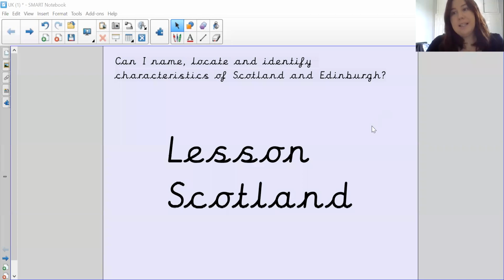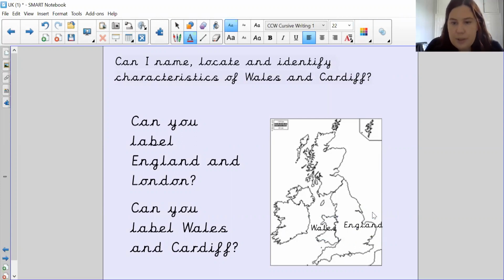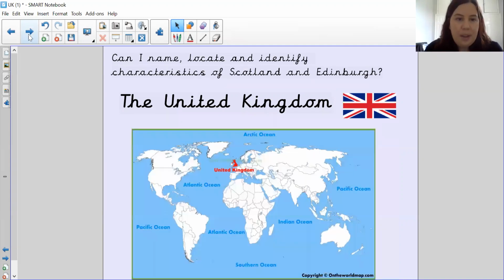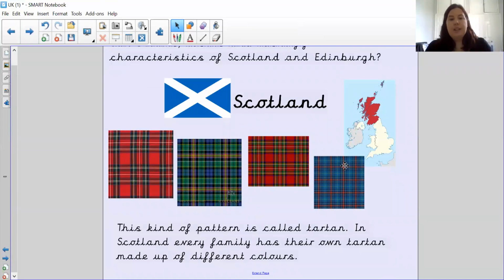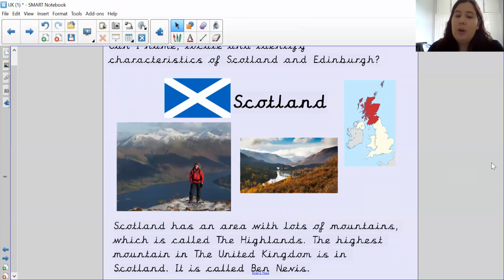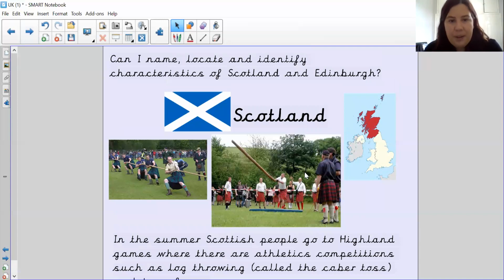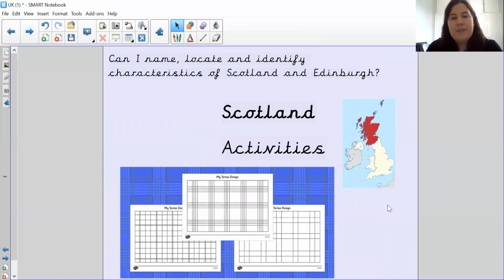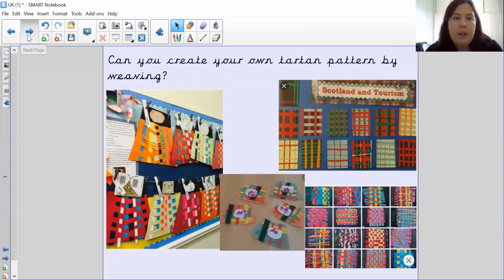Year One Topic - Week Nine - Lesson One - Scotland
Lesson 1 – Today we will learn facts about Scotland.